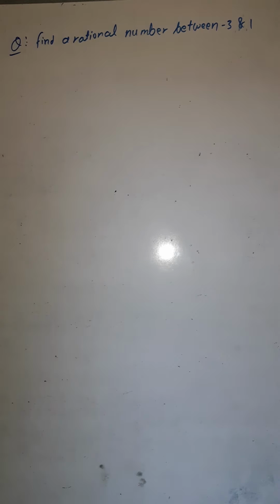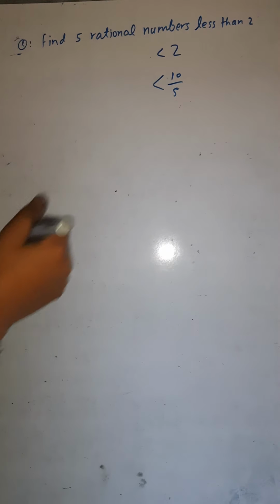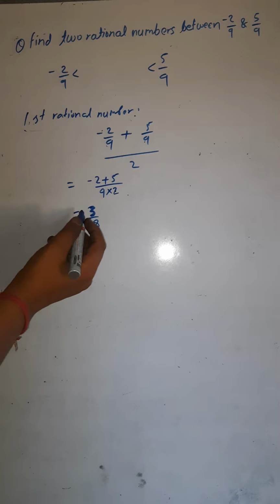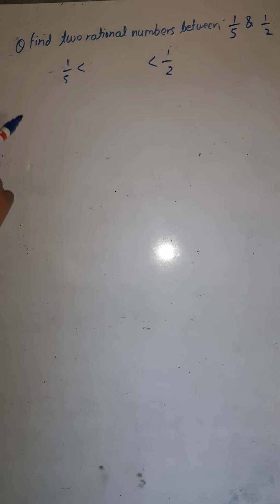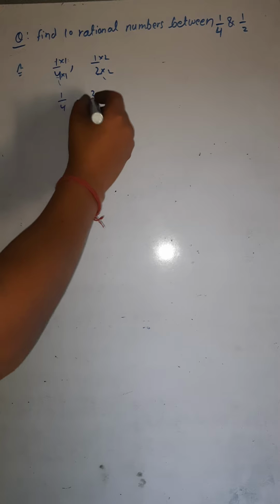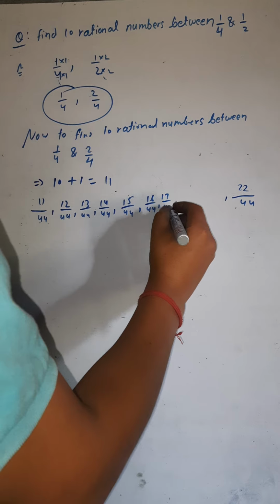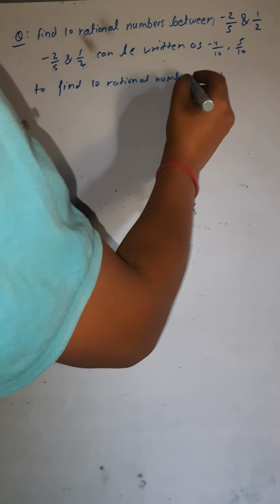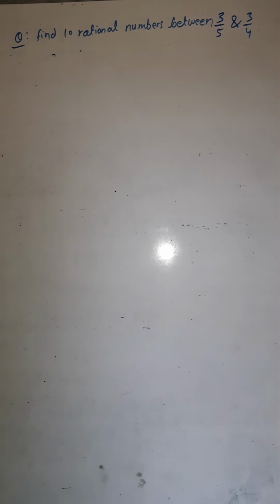Mathematics for Class8th, Chapter1 Rational numbers,Part13